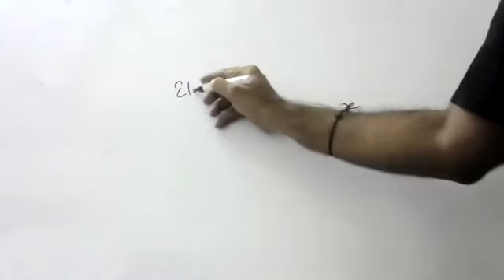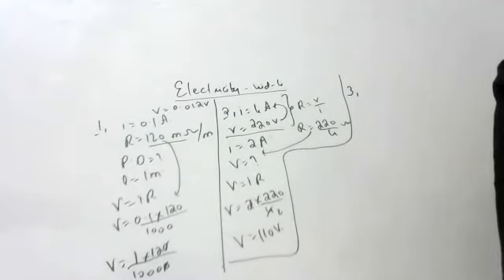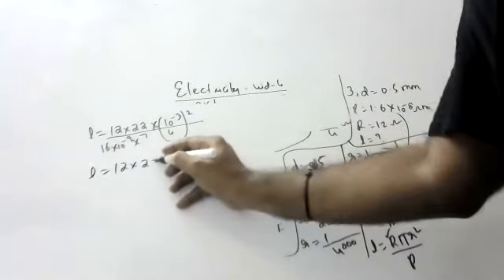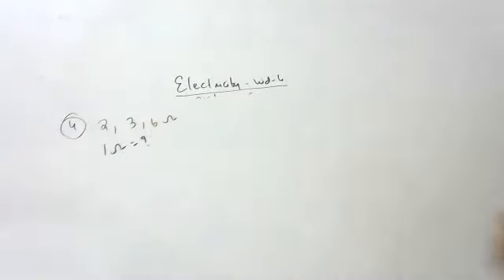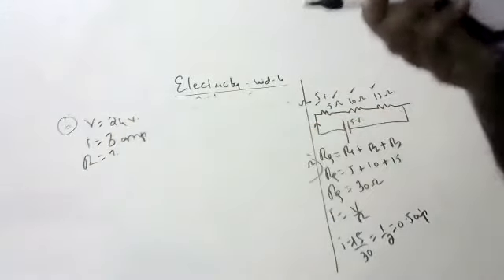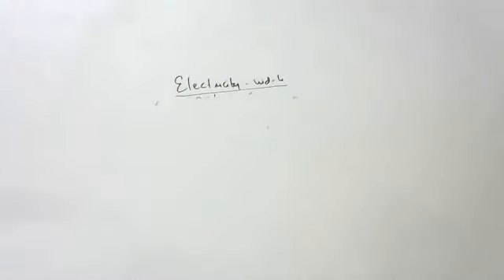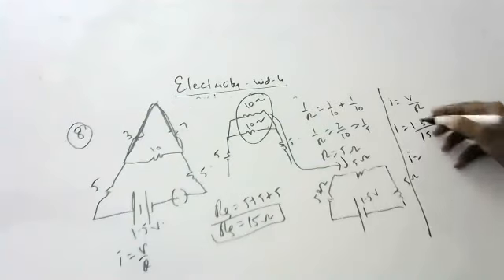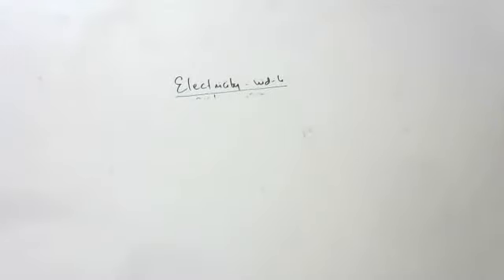electricity numericals video part 4